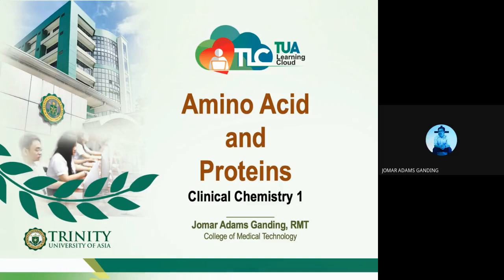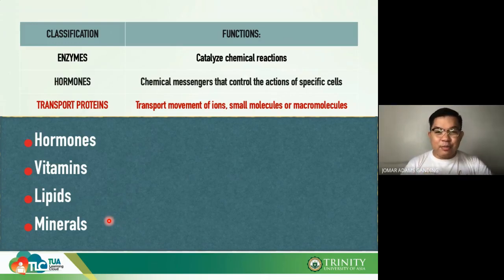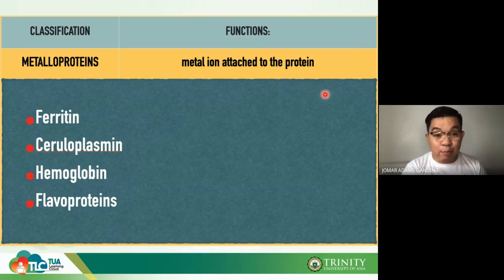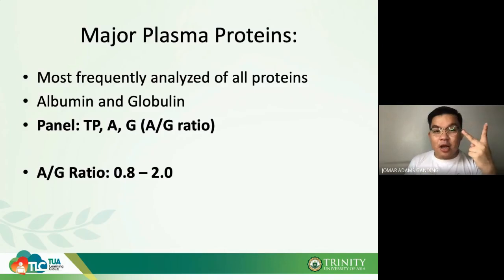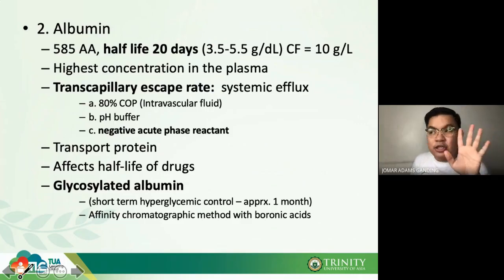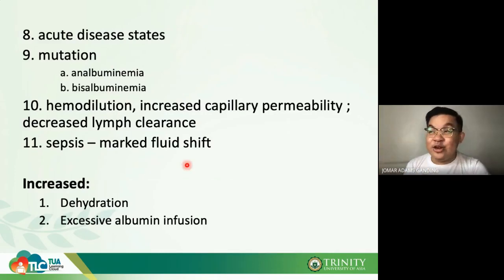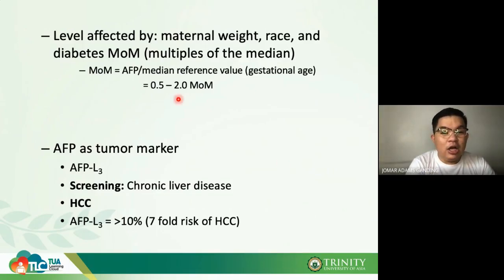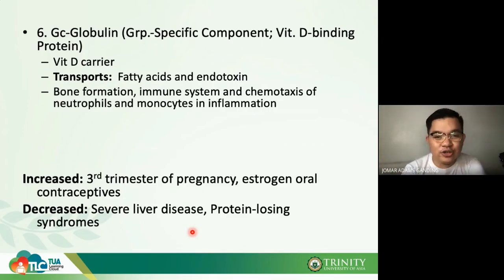10_CCM_111-AMINO ACIDS AND PROTEINS-PART 2